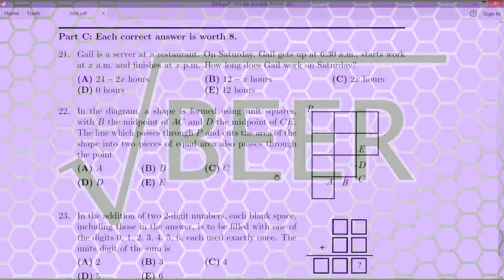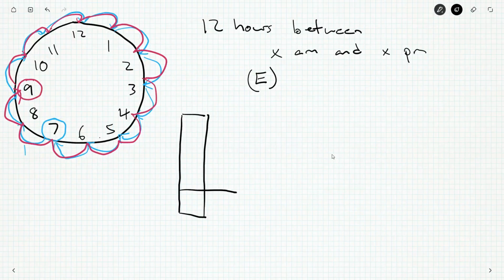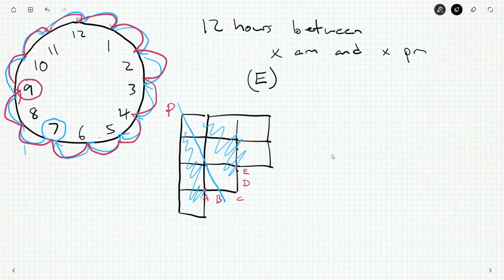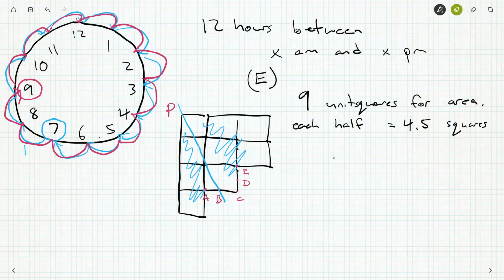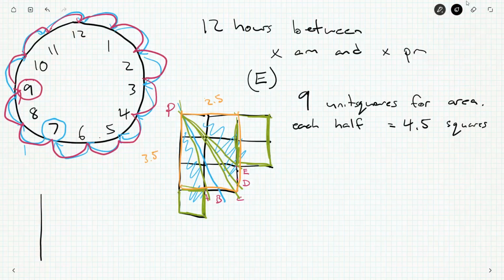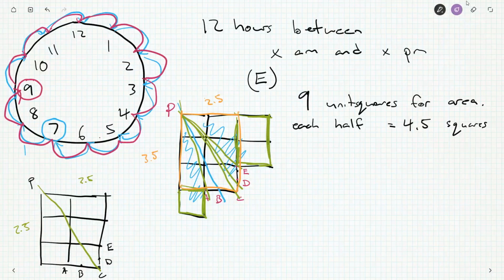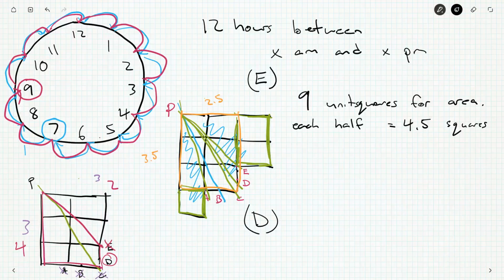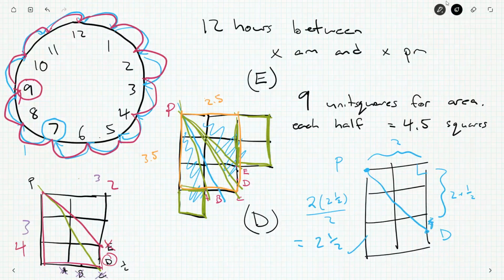Gauss 7 2006 22